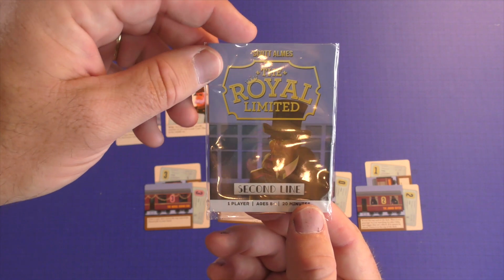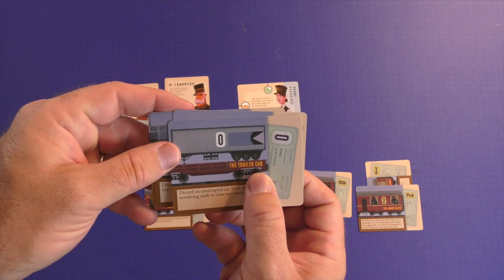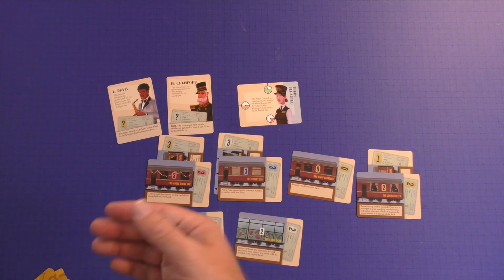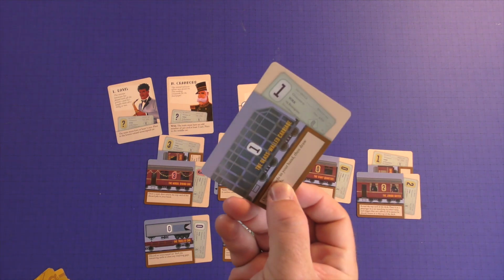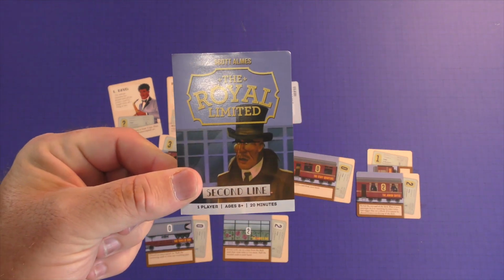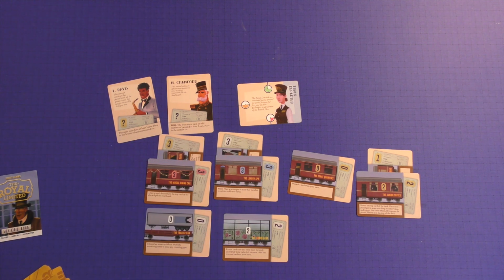Royal Limited Second Line by Purge Reviews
This is a video about the board game expansion Second Line. Second Line is an expansion for Royal Limited. Royal Limited is a solo Button Shy Game.